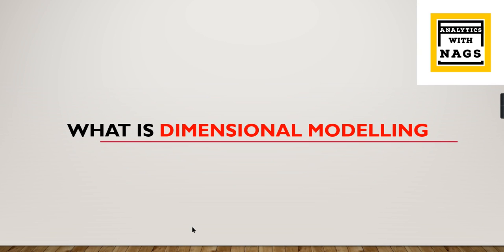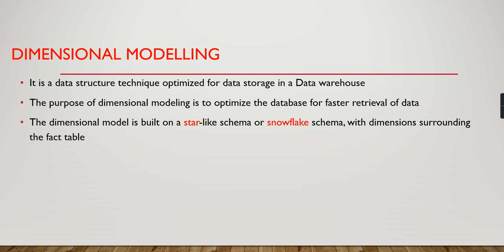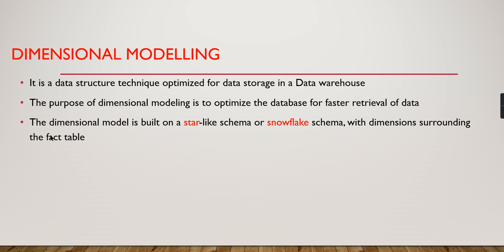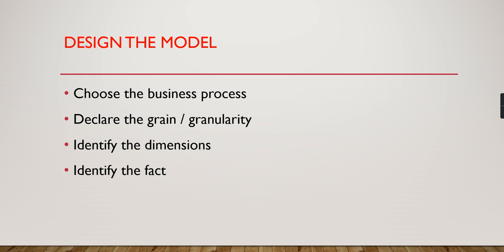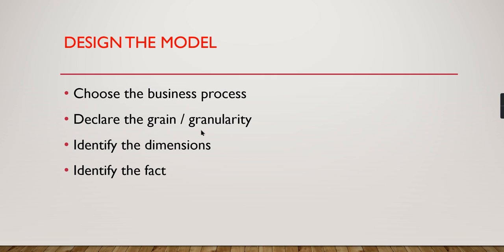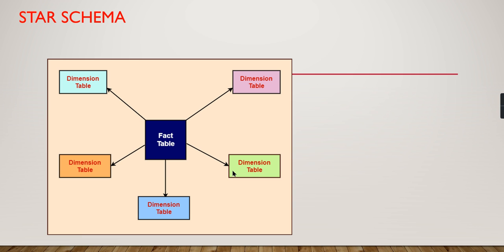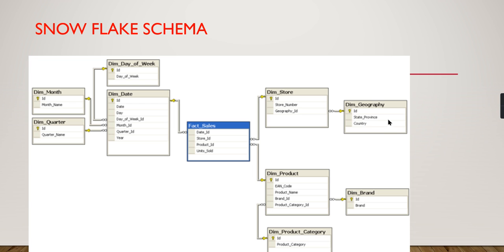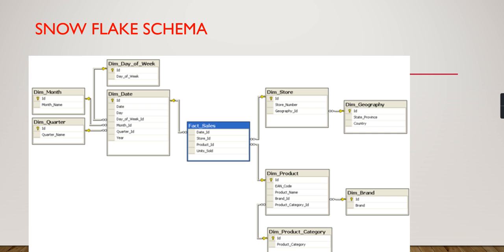What is Dimensional Modelling | Data Warehouse Tutorial Beginners | Data Warehouse Concepts (9/30)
What is Dimensional Modelling
What is Start Schema / Snow Flake Schema
Different Dimensional Modelling Technique